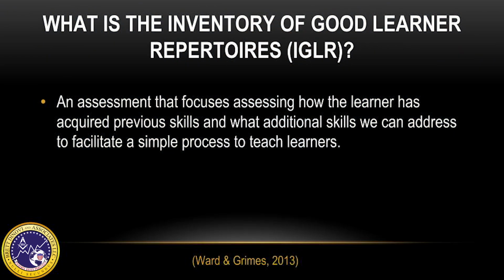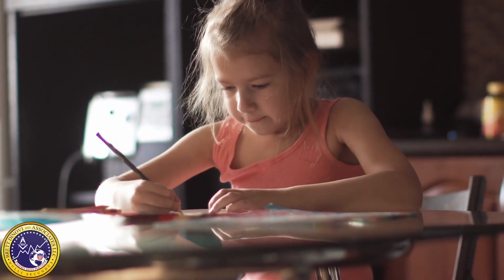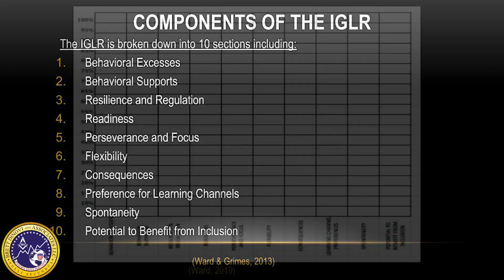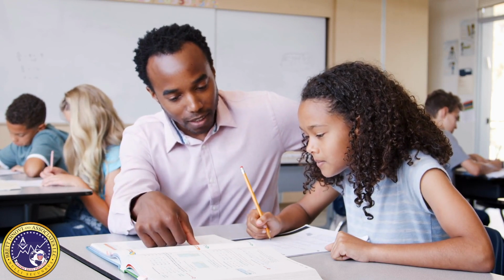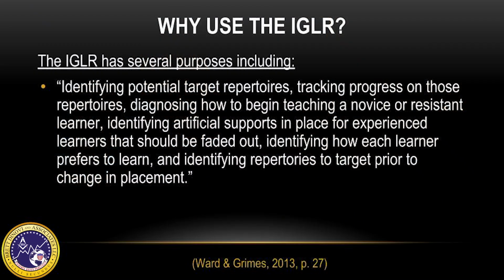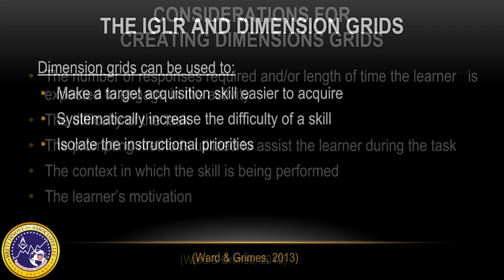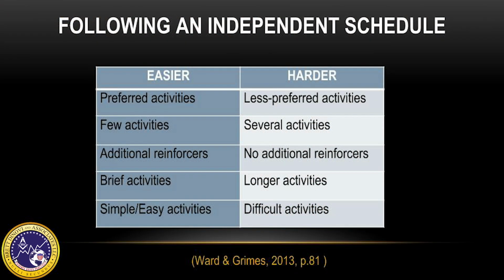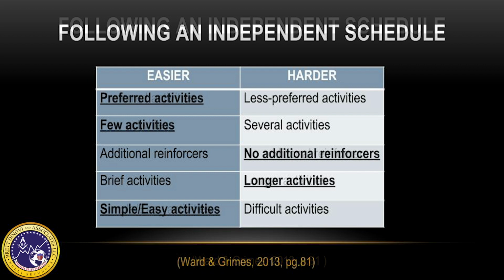The Inventory of Good Learner Repertories | Skill Acquisition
The Inventory of Good Learner Repertoires or IGLR (Ward & Grimes 2013) is an assessment that focuses on assessing how a learner has acquired previous skills and what additional skills we can address to facilitate a simple teaching process. In this video Sarah Zambor, Behavior Analyst at Brett DiNovi and Associates reviews fifth edition task list items F-1, F-2, F-3, and F-4 as she covers the IGLR and skill acquisition, the components of the IGLR, why it's important to use the IGLR, and considerations for using the assessment. Whether you are a BCBA, BCaBA, RBT, parent, or anyone working with teaching skills, this video will be extremely helpful for you.

Brett DiNovi is a Board Certified Behavior Analyst & the founder & CEO of the largest award-winning behavioral consultation/OBM group of its kind on the East Coast of the United States which deploys over 600 consultants in 300 school districts/agencies throughout NJ, NY, PA, NY, DE, ME, FL, CA, & worldwide through the use of remote video consultation.

References:

Ward, S. (2008). The inventory of good learner repertoires. Lulu.

Ward, S. & Grimes, T. (2013). Teaching good learner repertoires.
Lulu.

Ward, S. (2019, September 27-29). The inventory of good learner
repertoires (iglr) – level 1 and advanced training. Blossom ABA,
United Kingdom.
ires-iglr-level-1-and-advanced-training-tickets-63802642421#